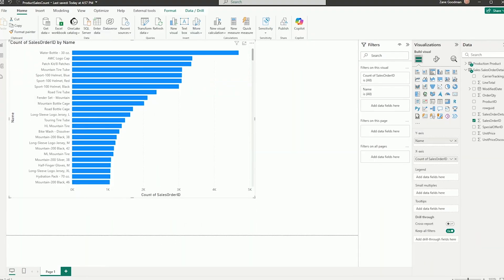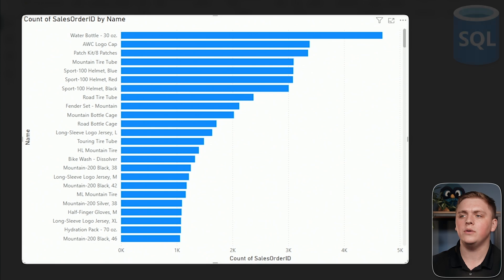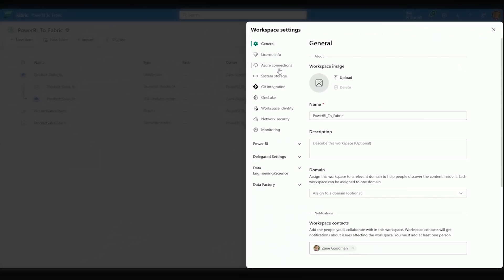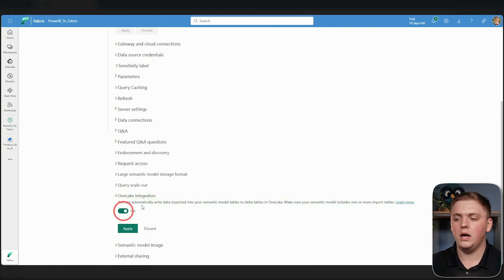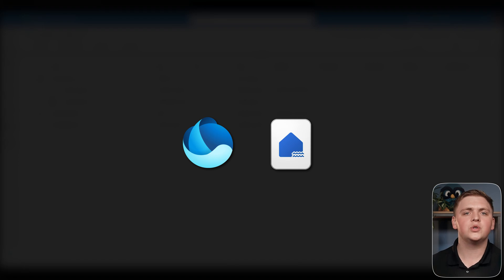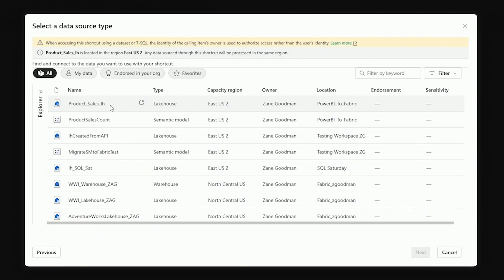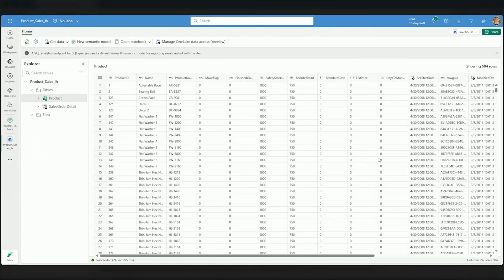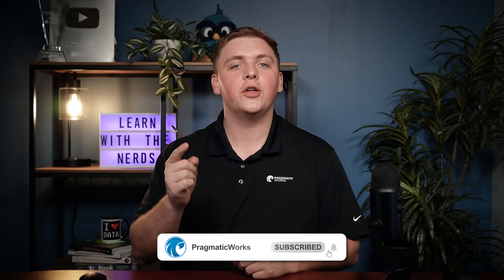OneLake Integration - Integrate your Power BI Semantic Model data into Fabric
🚀 Unlock the Power of Power BI with Microsoft Fabric & OneLake! 🌐
In this tutorial, we’ll guide you through connecting your Power BI semantic models to Microsoft Fabric using OneLake integration. Learn how to set up import-mode models, publish them to Fabric, and link them to your Lakehouse as Delta tables. 🖥️📊 If you're ready to take your Power BI reports to the next level, this guide is for you!

🕒 TIMESTAMPS:
⏰ 00:00 - Intro & What OneLake Integration Does
⏰ 01:13 - Publishing to a Fabric Workspace
⏰ 02:59 - Enabling and Refreshing OneLake Integration
⏰ 04:44 - How the Data Connection Works Behind the Scenes
⏰ 05:58 - Creating Shortcuts in the Lakehouse
⏰ 07:32 - Limitations, Use Cases & Final Thoughts